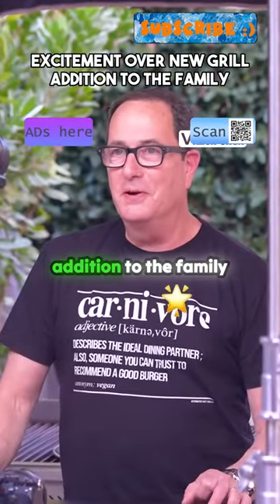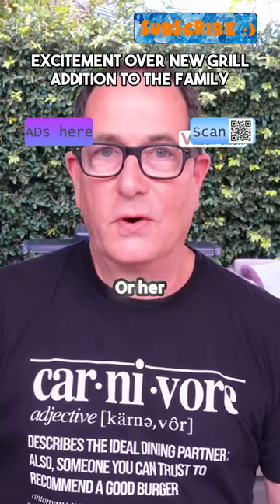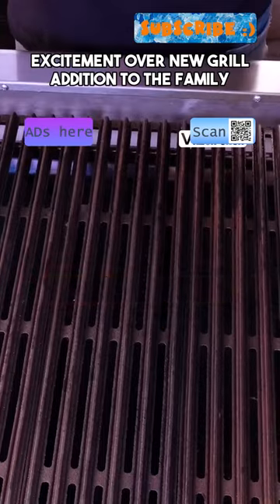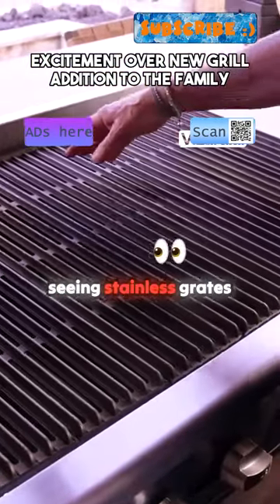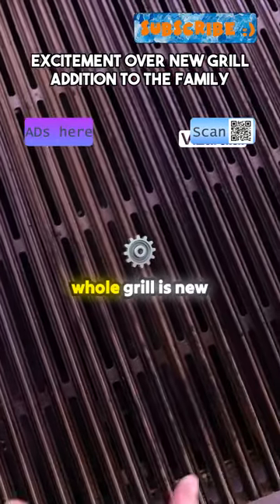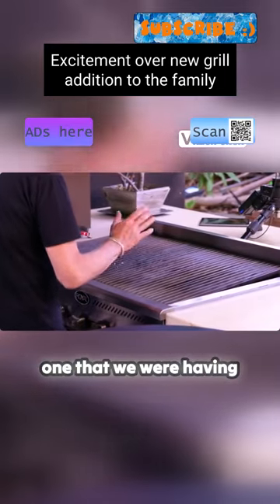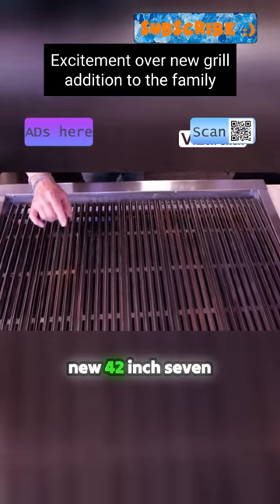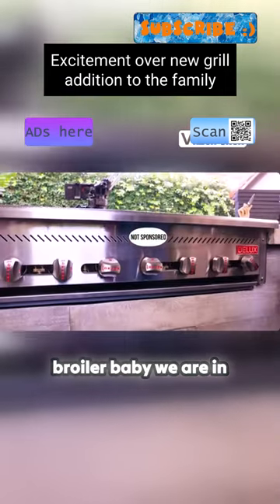Godzilla vs Kong: The Oldest Monster Revealed in New Trailer Breakdown!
In this video transcription, it is revealed that Shima, a monster, is actually   millions of years old, making it the oldest monster. Shima has been released to bring back the ice age, causing the sky and water to freeze. The trailer shows a shocking scene of Godzilla in its evolved form, with Kong fighting against Godzilla. The battle between these two iconic monsters is set to be intense and epic. The stakes are high as they fight to determine the fate of the world.

godzillaxkong, thenewempire, tamilbreakdown